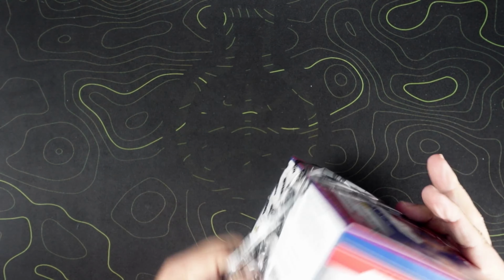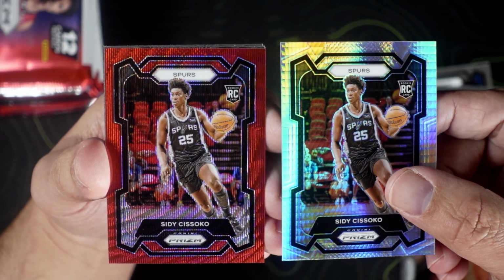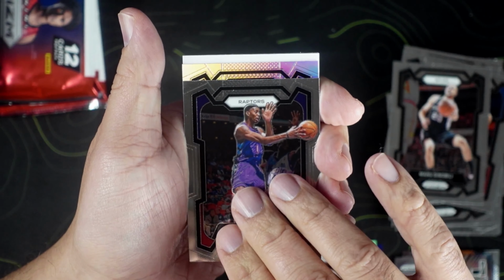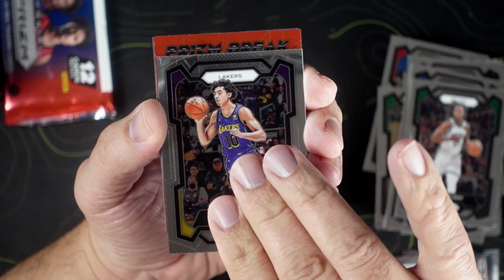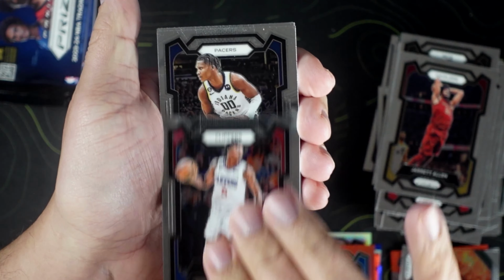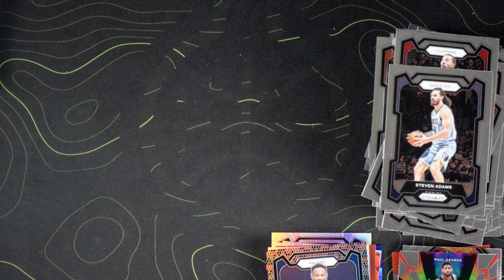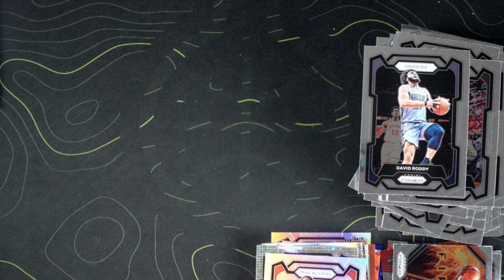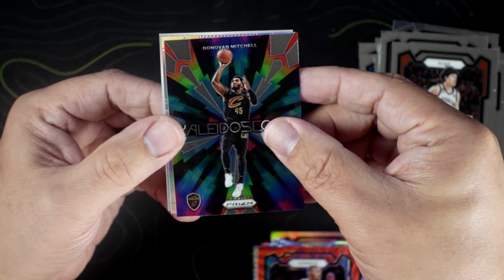HOW BAD COULD IT BE? 2023-24 PRIZM BASKETBALL NBA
Opening a box of 2023-24 Panini Prizm Basketball that I picked up from my LCS. Looking for some Low Numbered Color and some top rookies!